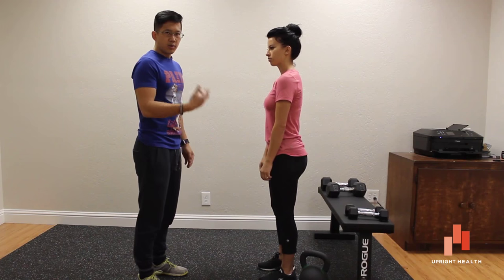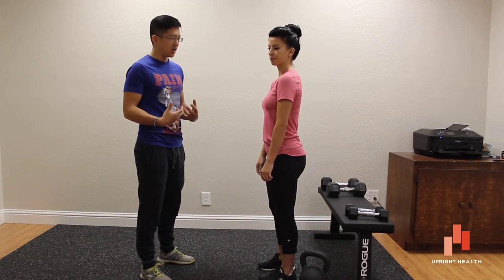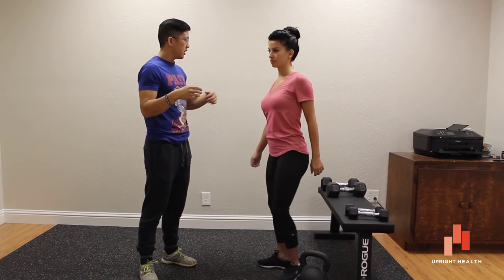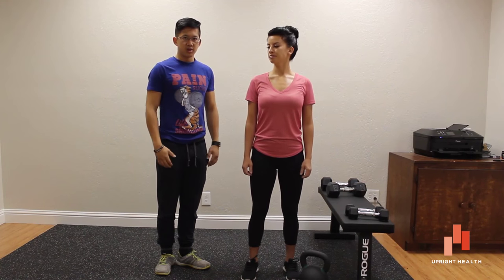Movement Tutorials for Medical Professionals: Proper Scapular/Shoulder Position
Movement Tutorials for Medical Professionals: Some of our clients are medical professionals and suggested that simple educational videos for good movement patterns would be really helpful for other medical professionals and their patients. This series aims to educate and provide ideas for medical professionals helping patients with musculoskeletal complaints.

What is good shoulder position? This video shows you where your shoulders should sit and what faults often occur when trying to correct poor posture.

***Get the Healthy Hips I Handbook for fundamental exercises to help you with your hips
***Get the FAI Fix to help you smash, stretch, and strengthen your way through stubborn problems with your hips (ebook + video package)

Movement Improvement Consulting, Orthopedic Massage and Posture, Alignment, and Coordination Training in Redwood City, CA (San Francisco Bay Area)